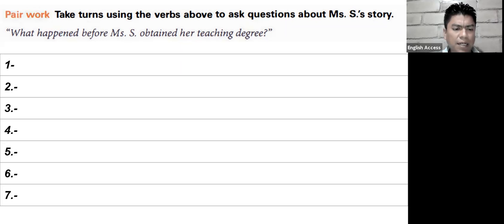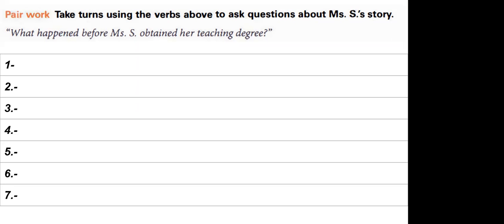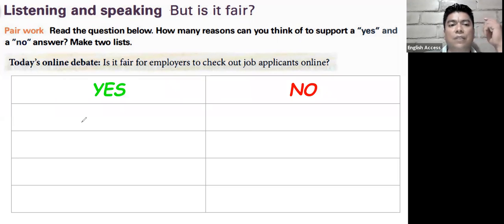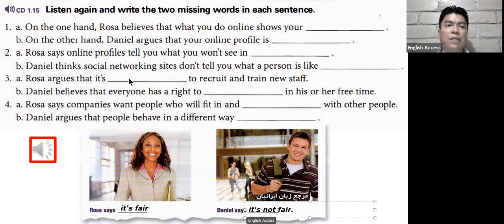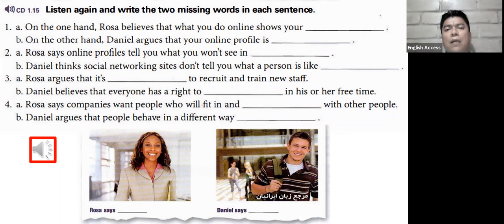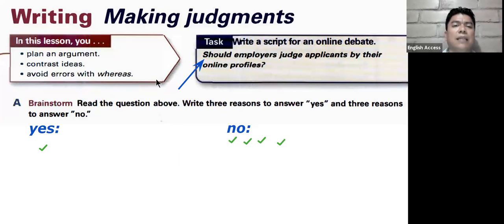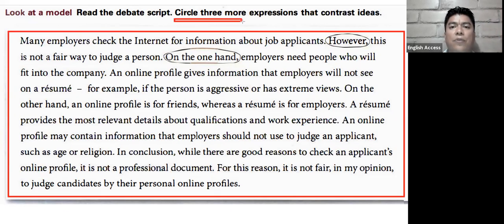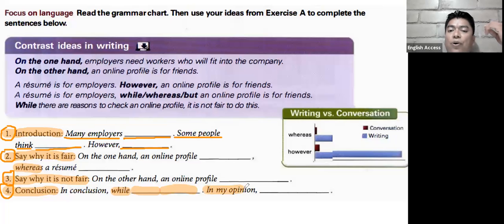CENNI PREPARATION COURSE - MARCH 24, 2021 - TEACHER JESUS